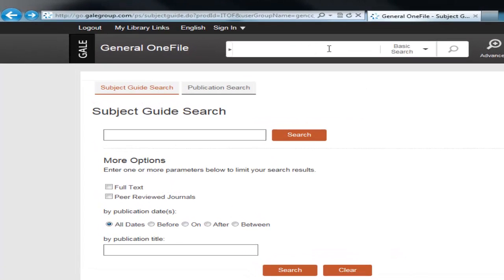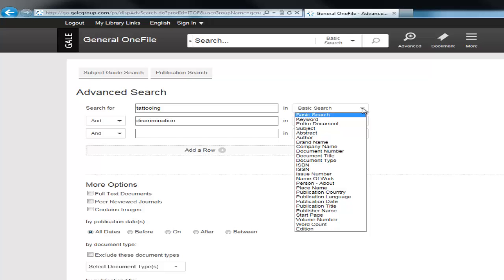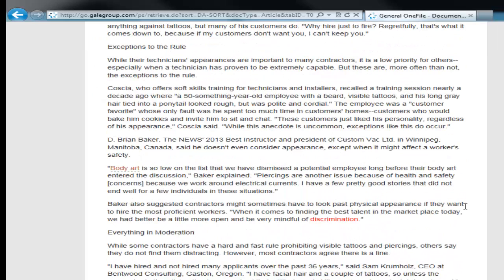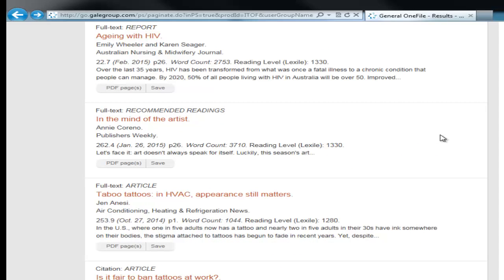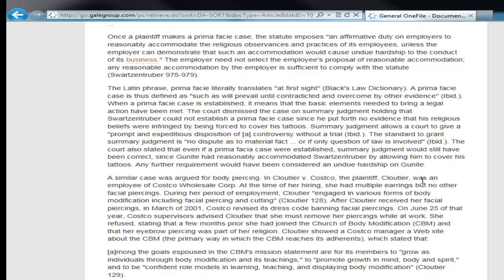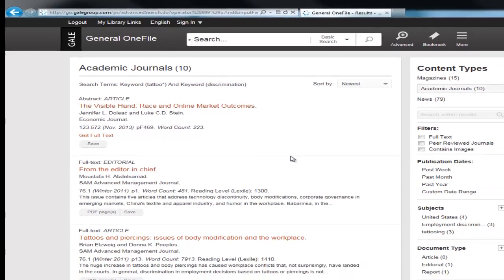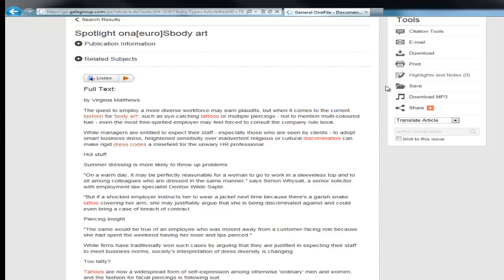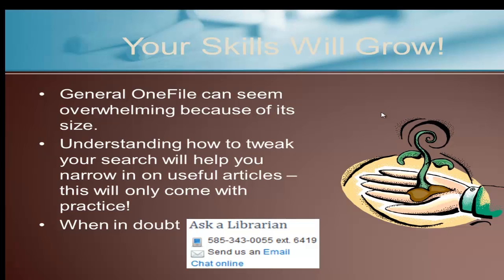Lets Look for Articles: Part 2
Describes how to find articles using the General OneFile database.